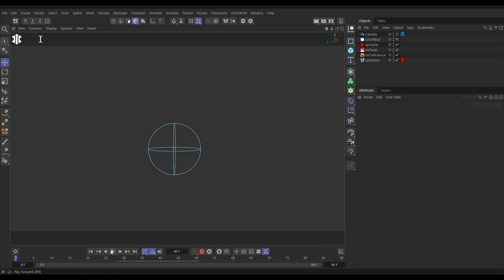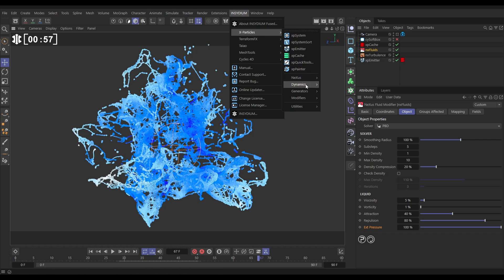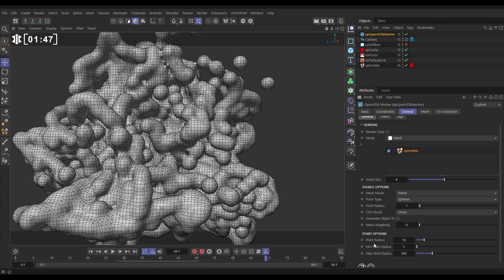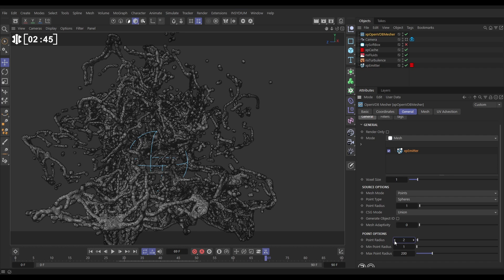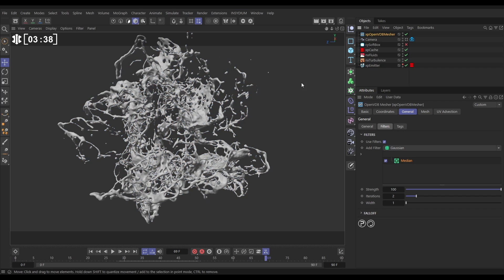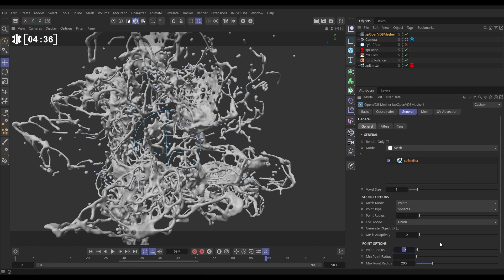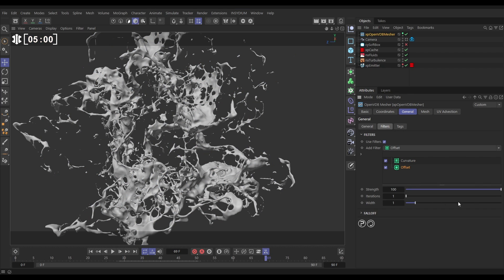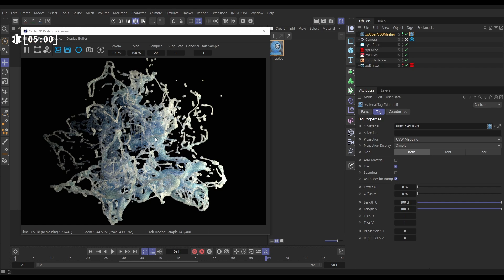Top Tip Tuesday! - nxFluids Detailed Meshes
In today's Top Tip, we'll explore the xpOpenVDBMesher's voxel size and point radius parameters and introduce a curvature filter to smoothen bumps, while retaining detail.

We'll also utilize an offset filter to thin out areas of the mesh that are too thick.